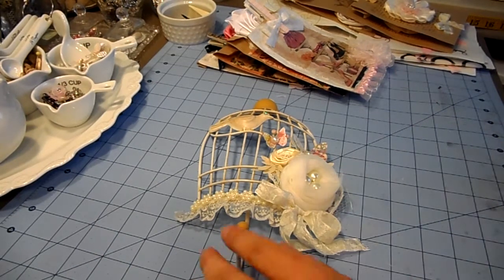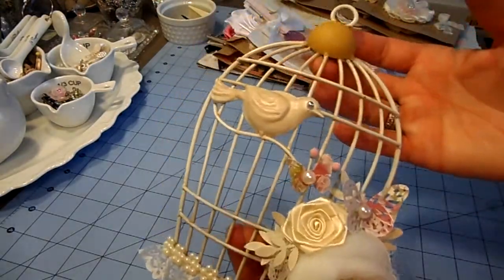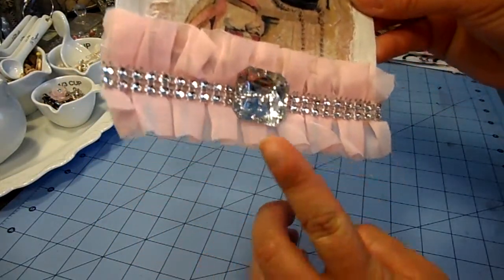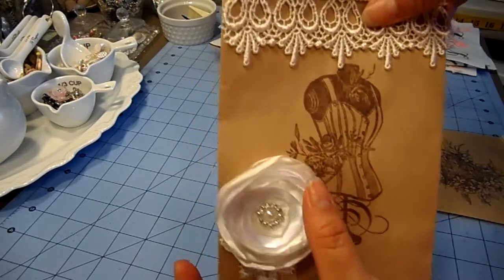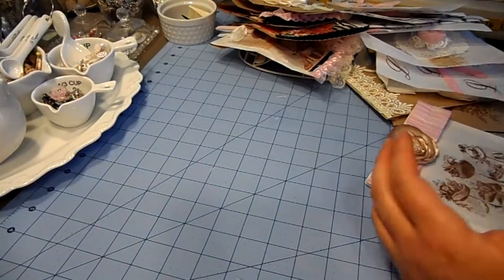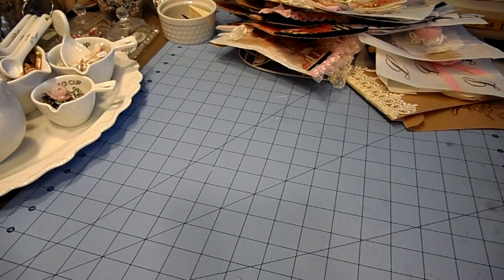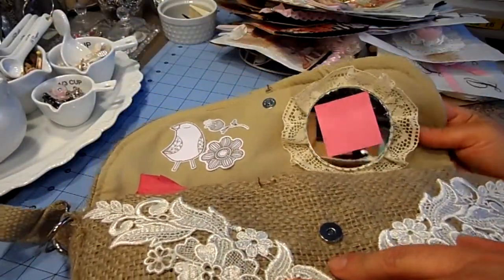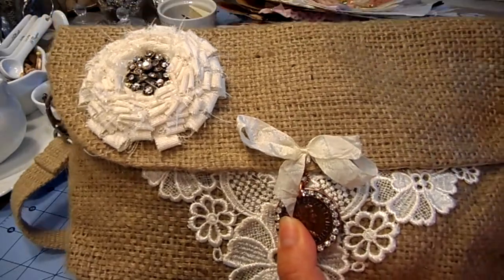"Altered Paper Bags... Homework from Irene.."..!!!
... NOT FOR KIDS. " I Hope you like the bags .. Irene..!!.. Thank you for stopping by .. I hope you find some inspiration in this video ...I Love to play with my stamps ..and the paper bags are the perfect project for that ...now I have this beautiful bags to share .!!!.. Thank you Irene... and TFW..Loena.!!